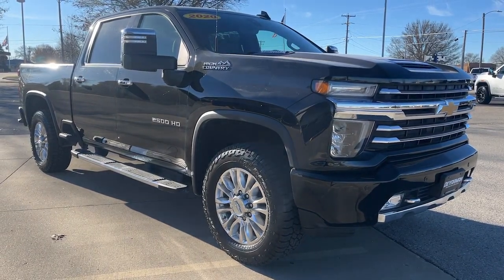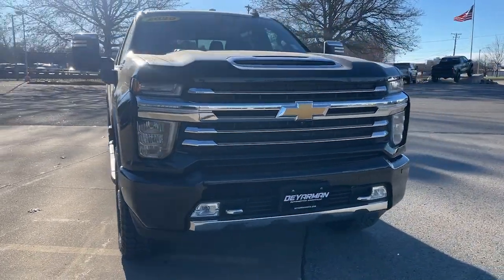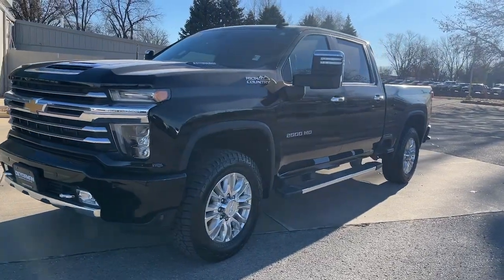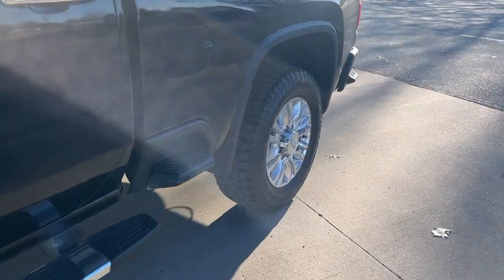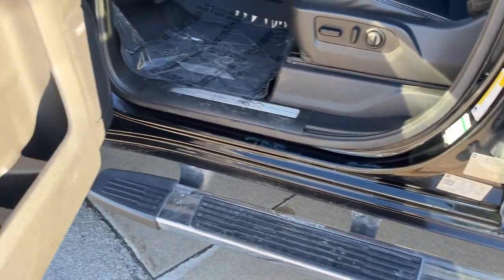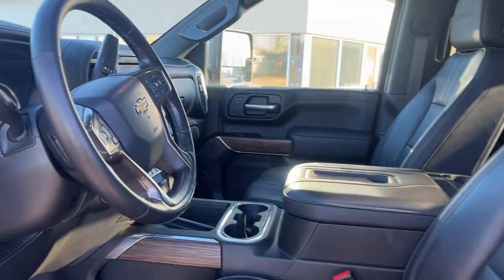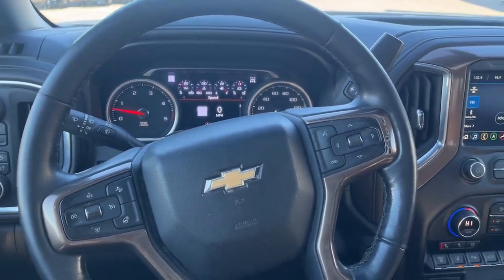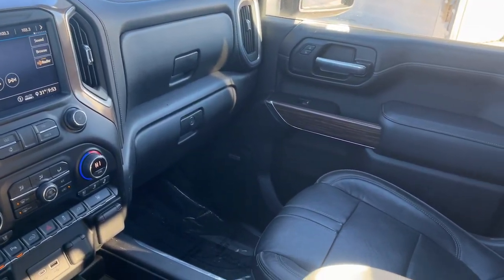2020 Chevrolet Silverado_2500HD Knoxville, Pella, Oskaloosa, Indianola, Pleasantville C1437A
Black Used 2020 Chevrolet Silverado_2500HD High Country available in 1705 N. Lincoln Street, Knoxville, Iowa at DeYarman Automotive Knoxville Operations. Servicing the Knoxville, Pella, Oskaloosa, Indianola, Pleasantville, IA area.

#{MAKE}
#{MODEL}
2020 Chevrolet Silverado_2500HD High Country - Stock#: C1437A

1705 N. Lincoln Street

CHEVROLET SILVERADO 2500 4WD HIGHbrCOUNTRY CREW CAB DURAMAX 6.6L V8 TURBO DIESEL ENGINE POWER SUNROOF POWER LEATHER HEATED AND VENTED FRONT BUCKET SEATS HEATED & LEATHER-WRAPPED STEERING WHEEL CHROME ASSIST STEPS CHEVYTEC SPRAY-ON BEDLINER FORWARD COLLISION ALERT LANE DEPARTURE WARNING AUTOMATIC EMERGENCY BRAKING INTELLIBEAM - AUTO HIGH BEAM SAFETY ALERT SEAT FOLLOWING DISTANCE INDICATOR HD SURROUND VISION WITH TRAILER CAMERA PROVISIONS REAR CAMERA MIRROR HEAD-UP DISPLAY BED VIEW CAMERAGOOSENECK/5TH WHEEL PACKAGEbr STAMPED BED HOLES W/CAPSbrbrbrbrClean CARFAX. Recent Arrival! Black 2020 Chevrolet Silverado 2500HD High Country 4WD 10-Speed Automatic Duramax 6.6L V8 TurbodieselbrbrThe All New DeYarman Automotive of Knoxville is setting the new standard of excellence for the automotive ownership experience. Our core values of trust honesty integrity and hardwork have prepared us to exceed your expectations not just during the purchase but throughout your entire ownership experience. Come see why more customers enjoy doing business with the all new DeYarman Automotive of Knoxville. Dealer Disclosure: Sales Tax Title License Fee Registration Fee $180 Dealer Documentary Fee Finance Charges and Emission Testing Fees (if applicable) are additional to the advertised price.New vehicle pricing includes all offers and incentives. While great effort is made to ensure the accuracy of the information on this site errors do occur so please verify information with a customer service rep. This is easily done by calling us or by visiting us at the dealership.
Navigation System|Suspension Package|Up-Level Rear Seat w/Storage Package|8 Speakers|AM/FM radio: SiriusXM with 360L|BOSE Premium 7-Speaker Sound System|HD Radio|Premium audio system: Chevrolet Infotainment 3 Premium|Radio: Chevrolet Infotainment 3 Premium System|SiriusXM w/360L|Steering Wheel Audio Controls|Air Conditioning|Automatic temperature control|Electric Rear-Window Defogger|Front dual zone A/C|Rear window defroster|120-Volt Bed Mounted Power Outlet|120-Volt Instrument Panel Power Outlet|12-Volt Rear Auxiliary Power Outlet|Bluetooth For Phone|Driver Memory|Memory seat|Power driver seat|Power Front Windows w/Driver Express Up/Down|Power Front Windows w/Passenger Express Up/Down|Power Rear Windows w/Express Down|Power steering|Power windows|Remote keyless entry|Remote Vehicle Starter System|Steering wheel mounted audio controls|Universal Home Remote|Manual Tilt & Telescoping Steering Column|Speed-sensing steering|Traction control|4-Wheel Disc Brakes|ABS brakes|Dual front impact airbags|Dual front side impact airbags|Front anti-roll bar|Front wheel independent suspension|Keyless Open & Start|Low tire pressure warning|Occupant sensing airbag|Overhead airbag|Power Door Locks|Brake assist|Electronic Stability Control|Delay-off headlights|Front fog lights|Fully automatic headlights|Panic alarm|Security system|Unauthorized Entry Theft-Deterrent System|Electronic Cruise Control w/Set & Resume Speed|Speed control|170 Amp Alternator|720 Cold-Cranking Amps Heavy-Duty Battery|6 Rectangular Chromed Tubular Assist Steps|Auto-dimming door mirrors|Black Chevytec Spray-On Bedliner w/Chevrolet Logo|Bumpers: body-color|Chrome Front Grille|Chrome Mirror Caps|Front LED Fog Lamps|Heated & Auto-Dim Pwr Vertical Trailering Mirrors|Heated door mirrors|LED Cargo Area Lighting|Polished Exhaust Tip|Power door mirrors|Rear step bumper|Rear Wheelhouse Liners|Turn signal indicator mirrors|4G LTE Wi-Fi Hotspot Capable|8 Diagonal Multicolor Digital Display DIC|Apple CarPlay/Android Auto|Auto-Dimming Inside Rear-View Mirror|Auto-dimming Rear-View mirror|Chevrolet Connected Access Capable|Color-Keyed Carpeting Floor Covering|Compass|Driver door bin|Driver vanity mirror|Dual Charge-Only USB Ports (2nd Row)|Electrical Lock Control Steering Column|Floor-Mounted Center Console|Front Bucket Seats w/Center Console|Front Carpeted Floor Mats|Front reading lights|Garage door transmitter|HD Rear Vision Camera|Heated Steering Wheel|Heated steering wheel|Illuminated entry|Lane Change Alert w/Side Blind Zone Alert|Leather-Wrapped Steering Wheel|OnStar & Chevrolet Connected Services Capable|Outside temperature display|Overhead console|Passenger vanity mirror|Rear Ca